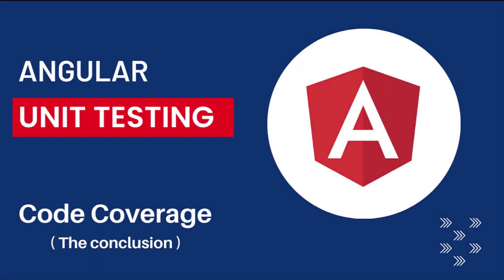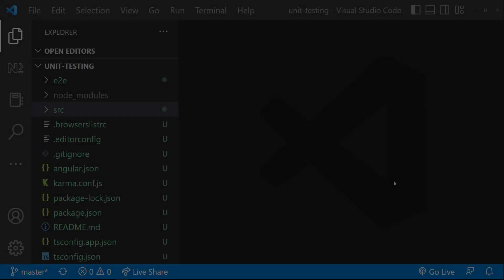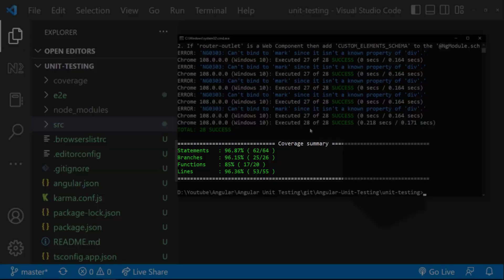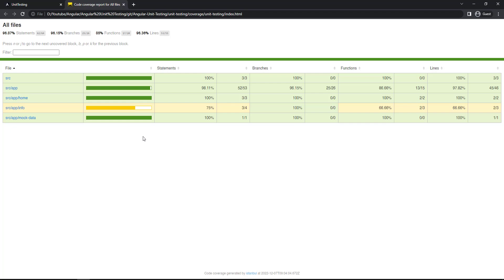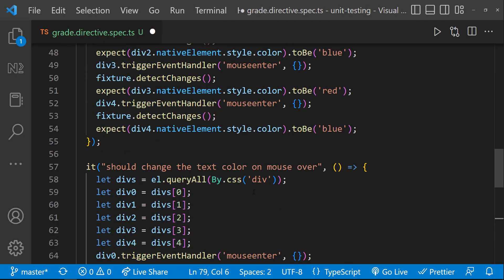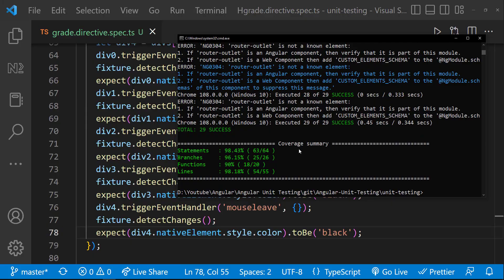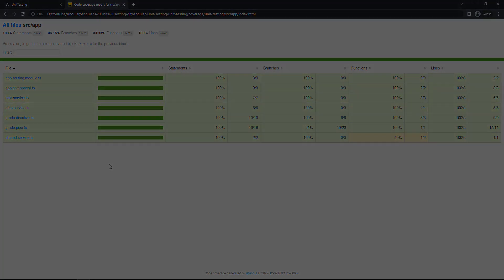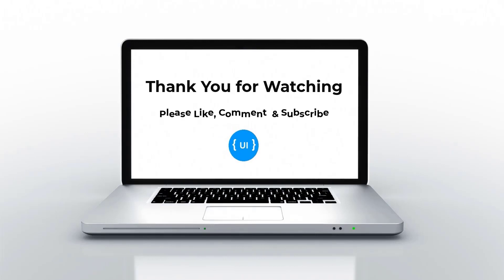How to achieve Code Coverage in Angular Unit Testing | Conclusion | Angular Unit Testing Made Easy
In this comprehensive tutorial, we dive deep into code coverage in Angular unit testing. Learn how to achieve high code coverage in your Angular applications and generate a detailed code coverage report. This video is perfect for developers at all levels, whether you're a beginner or seasoned developer, looking to enhance your Angular unit testing skills.

We'll walk through setting up unit tests, optimizing code coverage in Angular, and the steps to create a code coverage report for your project. Discover the importance of code coverage, how it impacts your application's reliability, and best practices to ensure your tests cover the maximum possible code.

Topics covered:

What is code coverage and why it matters
How to set up Angular unit testing for code coverage
Step-by-step guide on how to achieve code coverage in Angular unit testing
Generating a code coverage report in Angular
Tips to optimize code coverage and increase testing efficiency
Whether you're new to unit testing in Angular or looking to refine your skills, this tutorial will give you the tools and knowledge to improve your Angular code coverage effectively. Don't miss out on this essential part of your Angular testing workflow!

TIMESTAMPS
00:00 INTRODUCTION
00:30 CODE COVERAGE
03:26 CONCLUSION